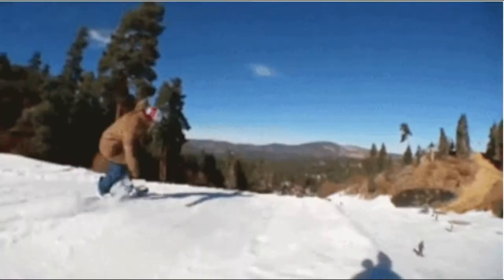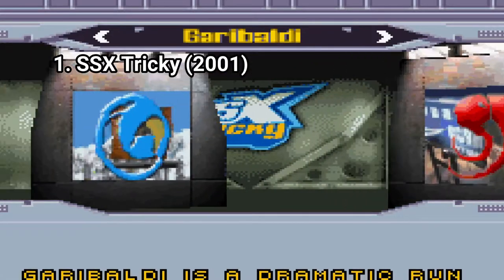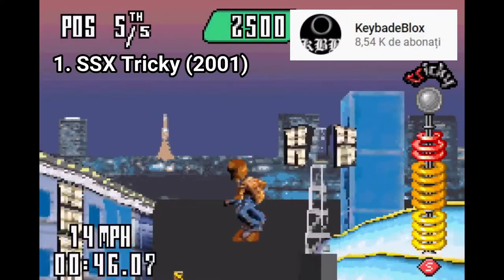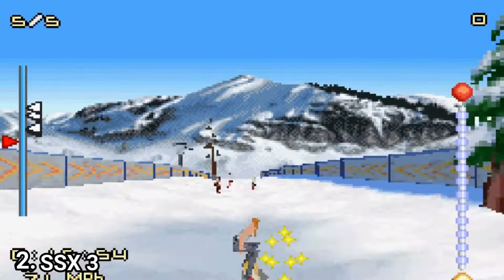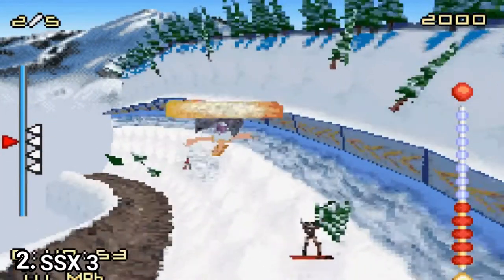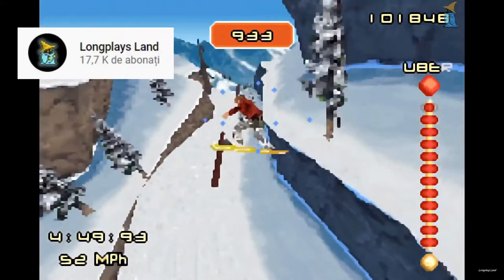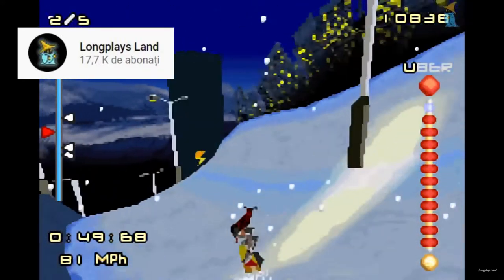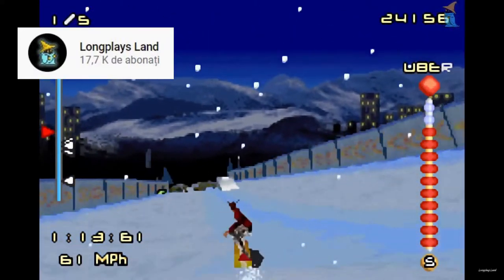Both SSX Games for GBA Review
Here is a list of all SSX Games on the GBA:
1. SSX Tricky (2001)
2. SSX 3 (2003)